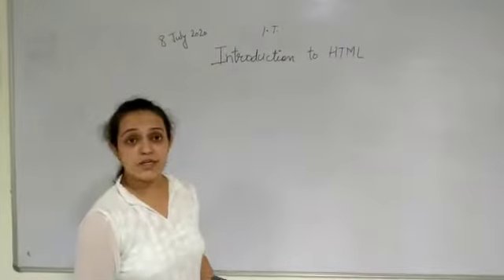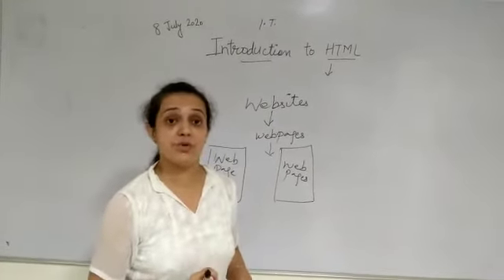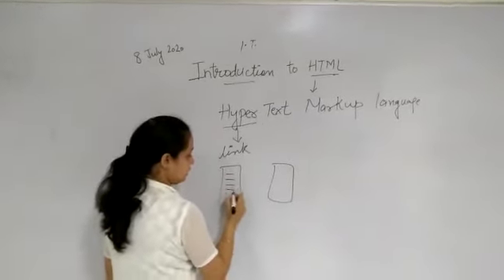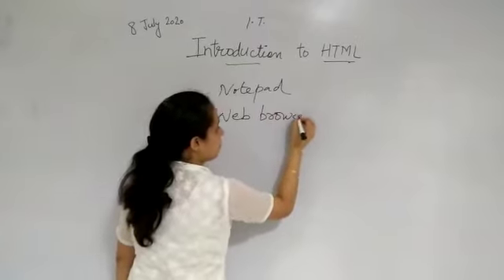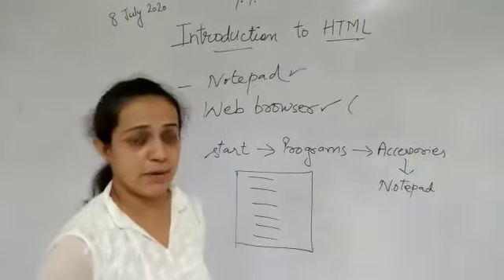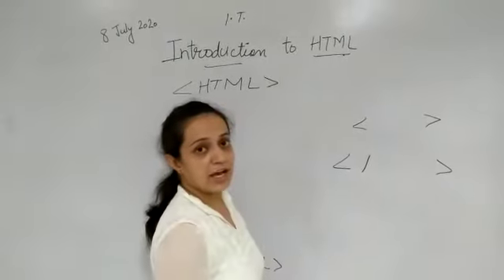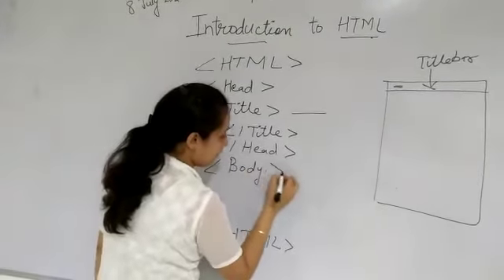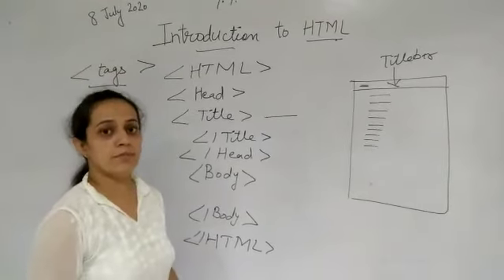8 July,class 7, Introduction to HTML BY mitu Sehgal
8 July,class 7, Introduction to HTML BY mitu Sehgal